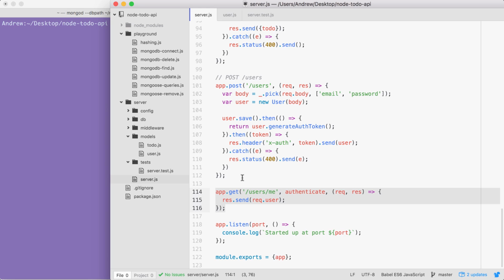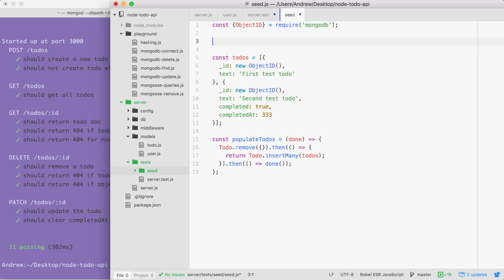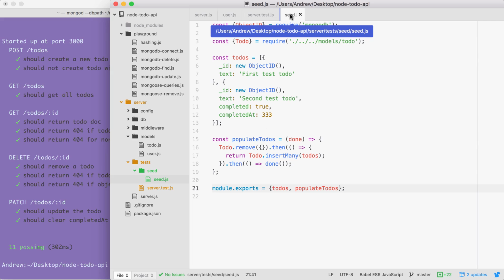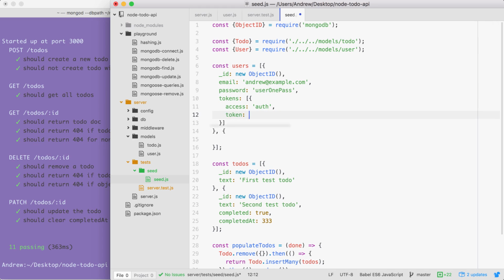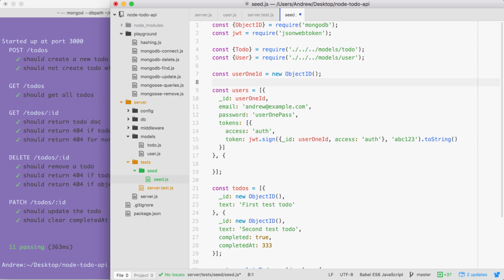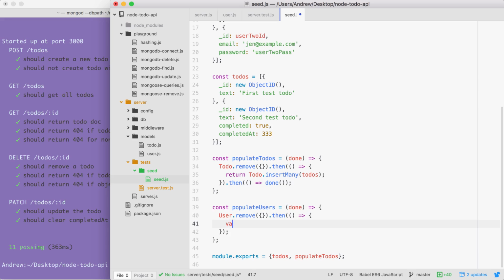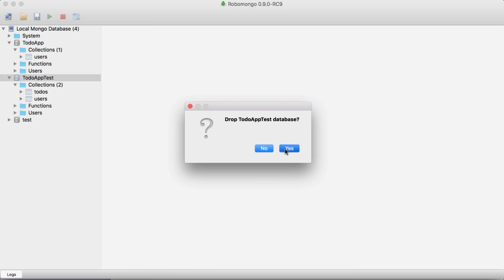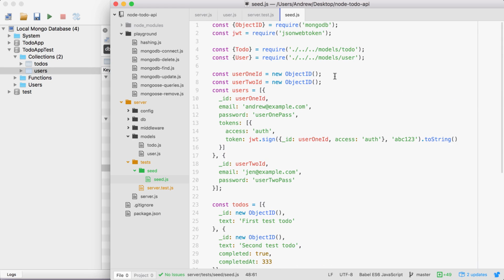Security and Authentication: Seeding Test Database With Users